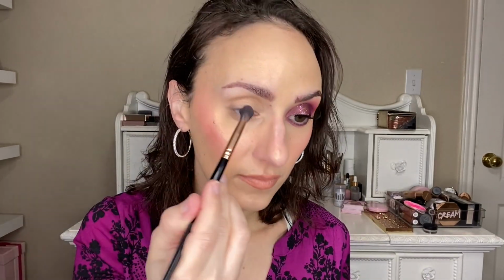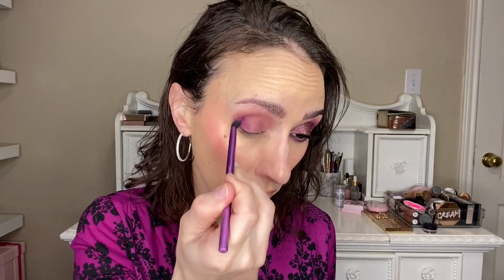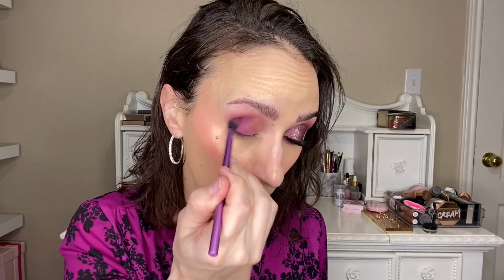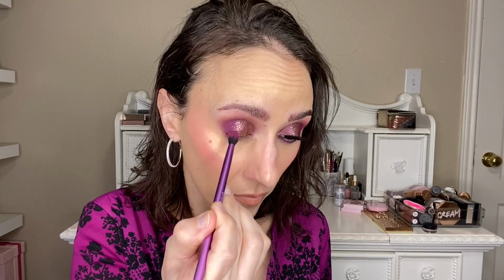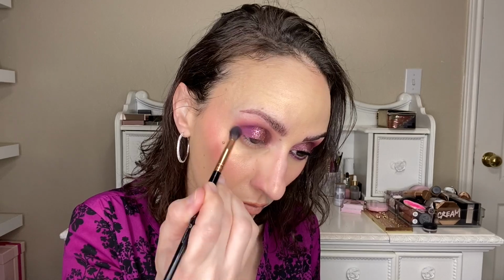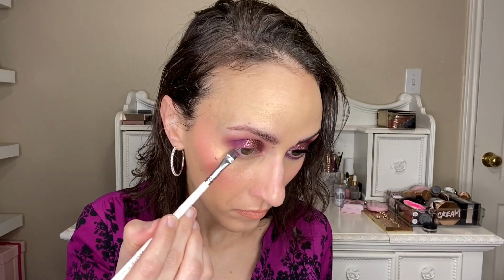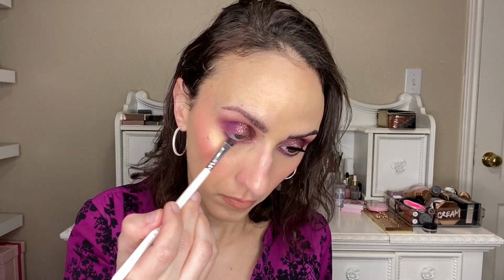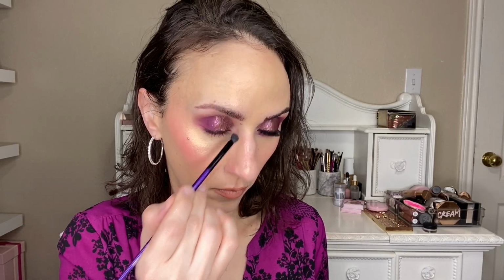COLOURPOP LOVE STRUCK COLLECTION || I'M GONNA NEED CP TO RELEASE MORE OF THESE!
Hello my loves and welcome to this video featuring the new Colourpop Love Struck eyeshadow palette collection.
I recently talked about how I don't get a lot of use from 'mini' palettes, yet here I am buying more. and loving them!

Products featured in this video:
Colourpop Love Struck Collection $42 (or sold individually)